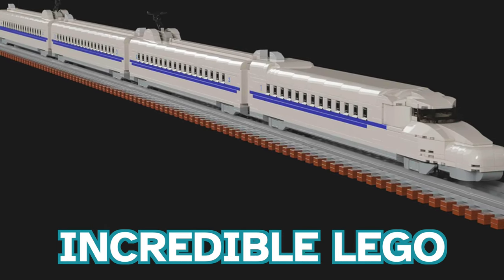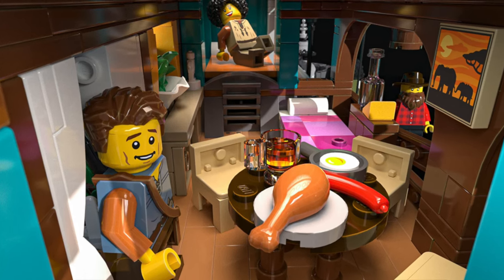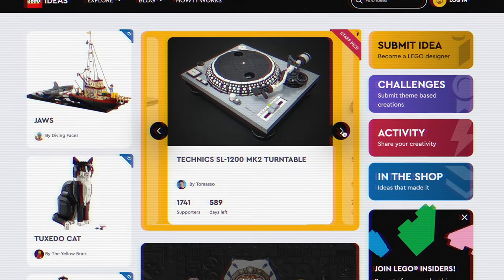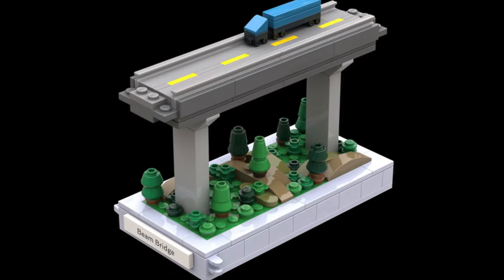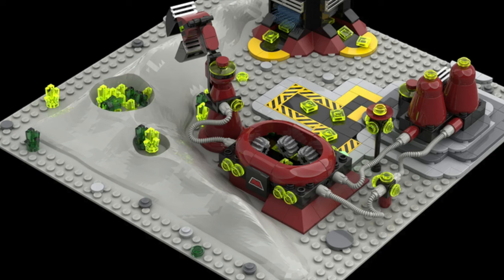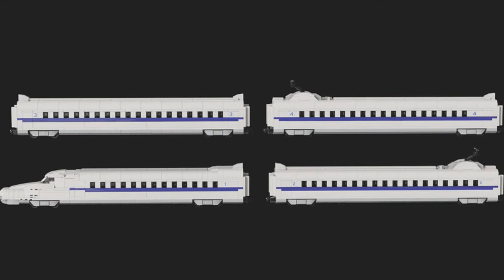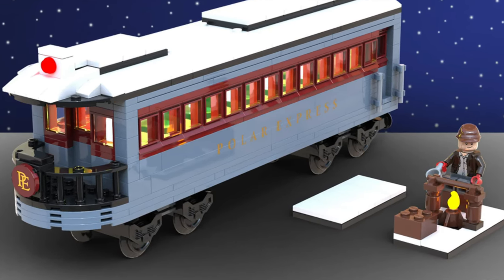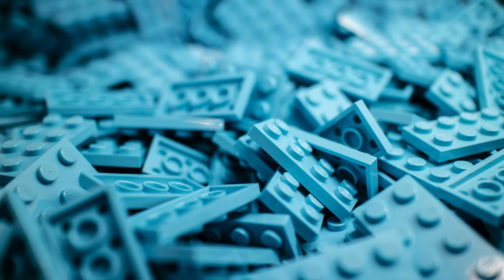Epic LEGO Train Sets: Support Before It’s Too Late!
Incredible LEGO Trains projects made by fans that YOU can help! LEGO fans do you want a dedicated trains theme in 2024? well here is how you can help these projects achieve their goals! From LEGO High Speed Trains to incredible locomotives! Attention LEGO Train fans because these LEGO Ideas train projects could become the next lego sets as this is LEGO ideas and they are a favorite of many LEGO Fans however,  LEGO doesn't make as many train as back in the My own train times. so we need to support THESE LEGO Ideas Projects!!! LEGO Trains 2024

LEGO IDEAS - The Polar Express: All Aboard for the North Pole!